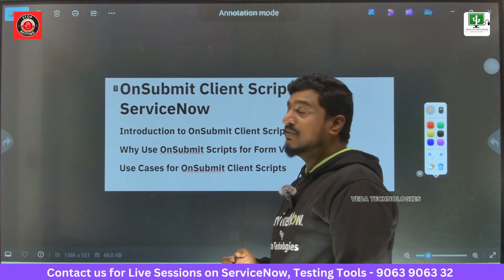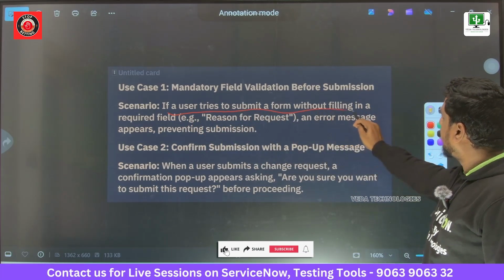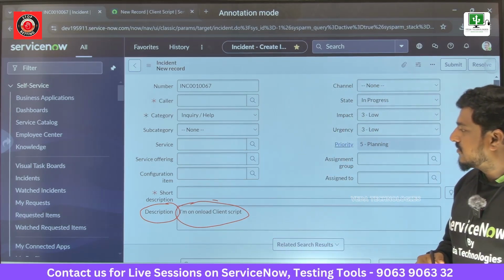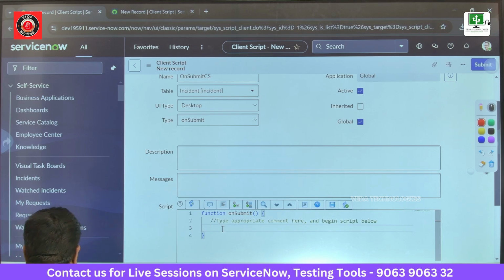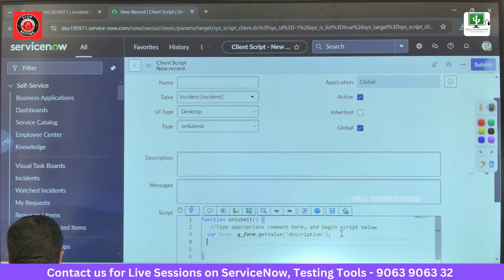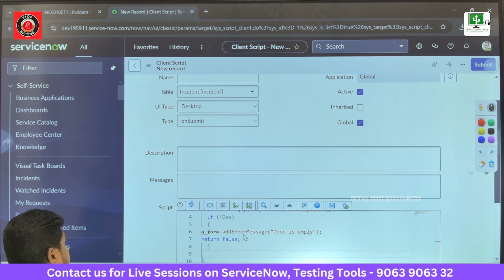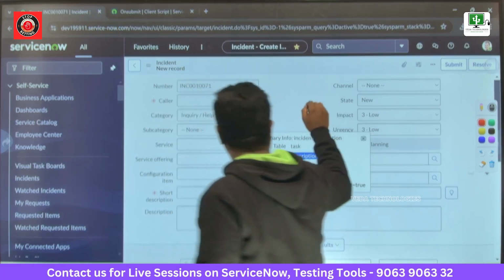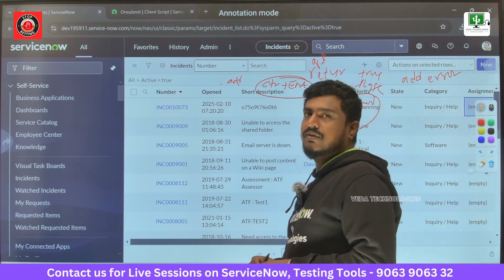What is OnSubmit Client Script ? | Client Script Types in ServiceNow | By Veda Technologies